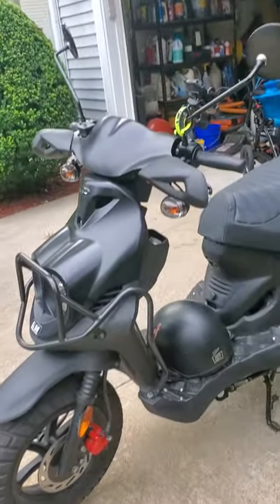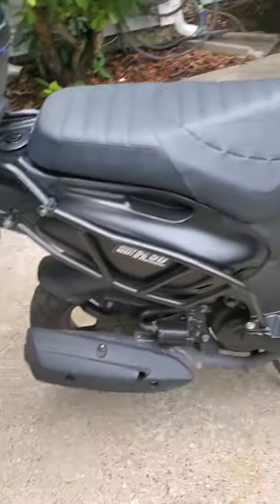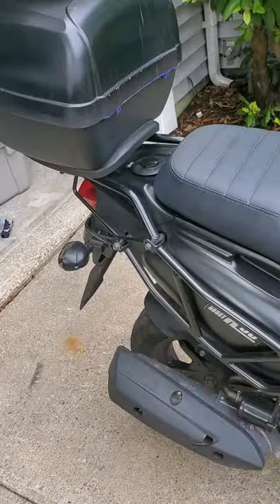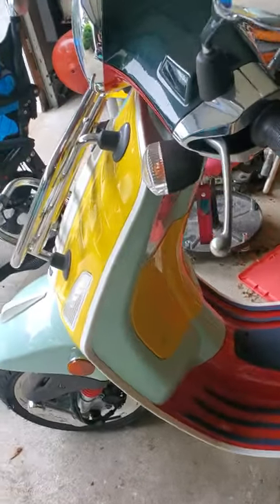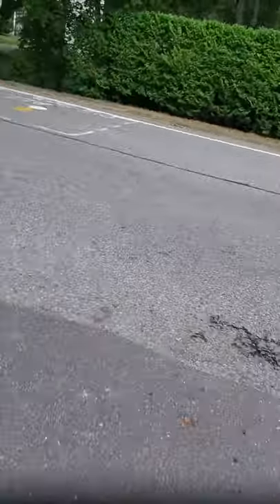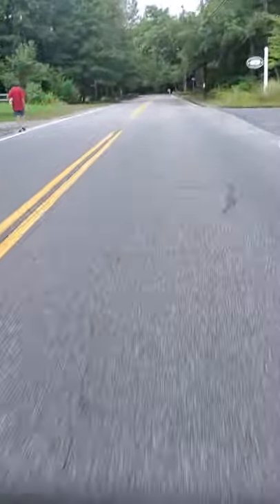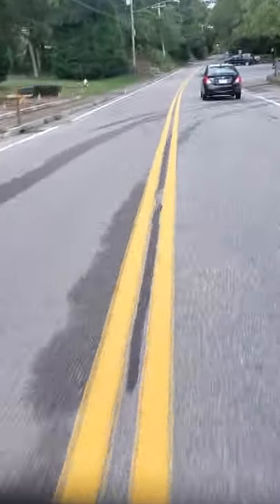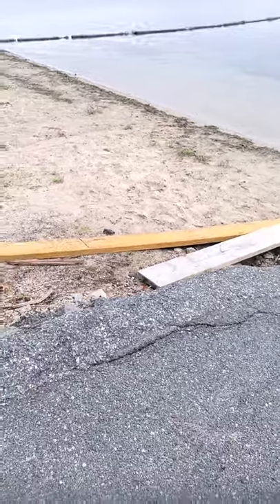high performance genuine rough house 50cc .